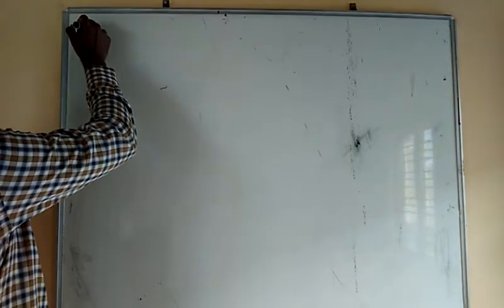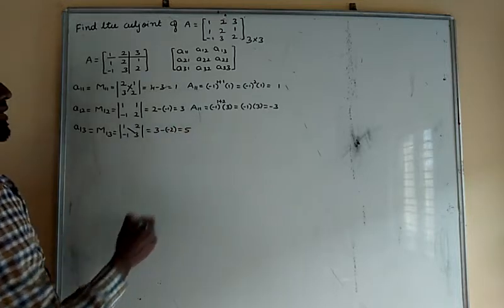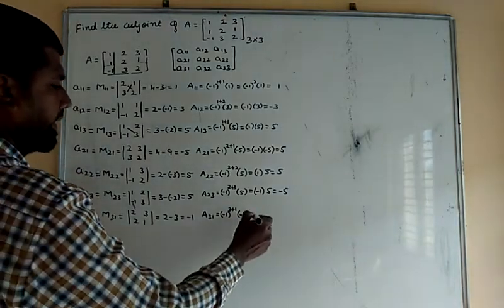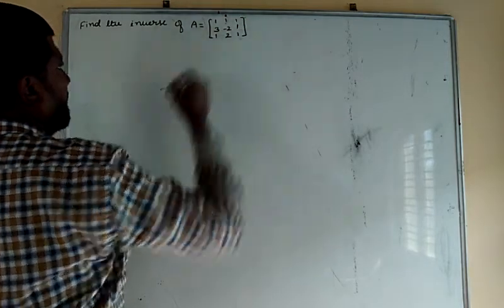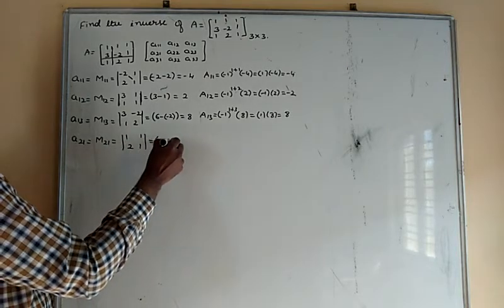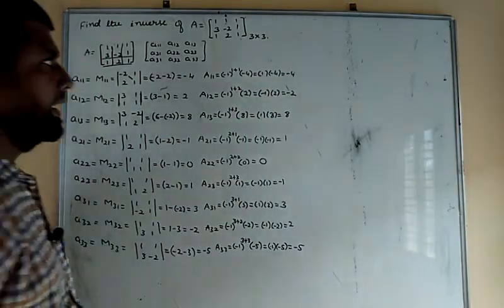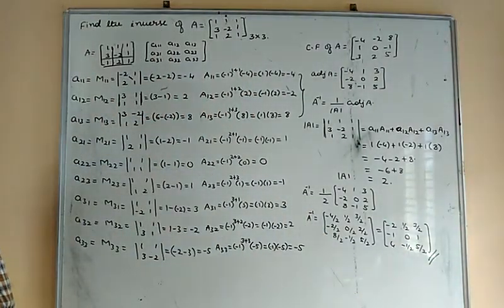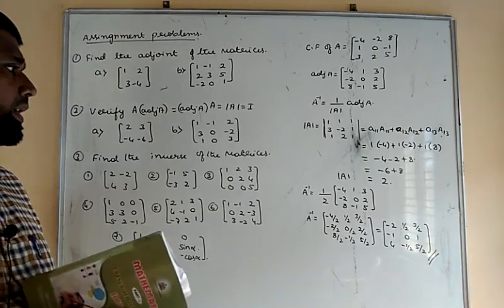MATHEMATICS CHAPTER 4 CLASS 28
DETERMINANTS
ADJOINT & INVERSE OF A OF ORDER 3 x 3